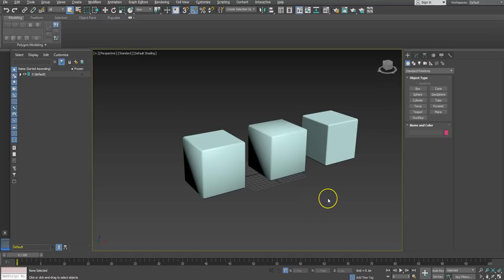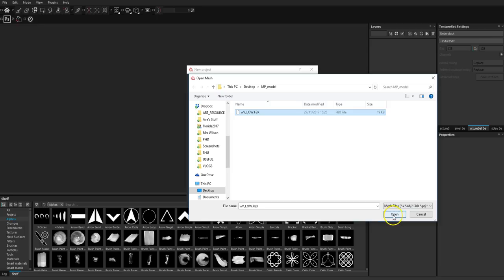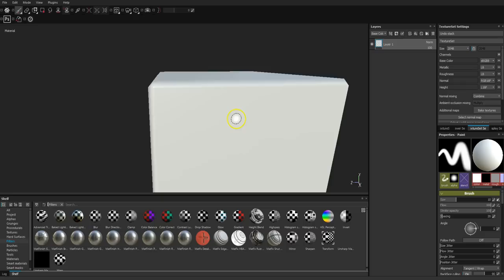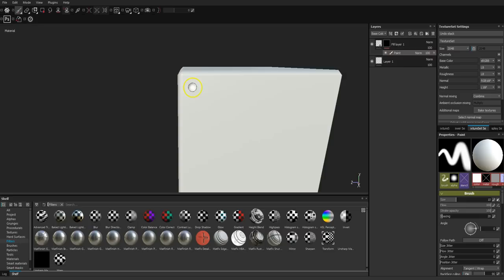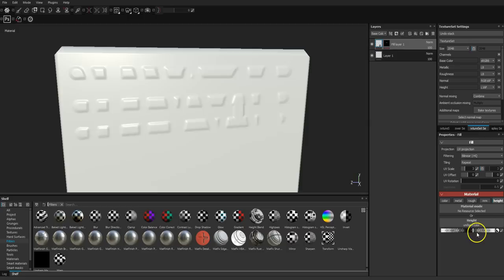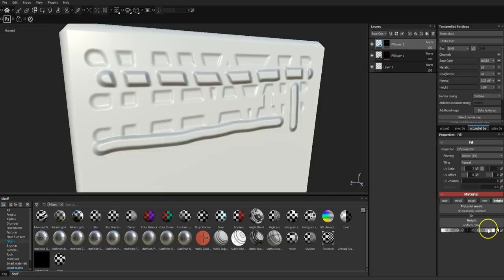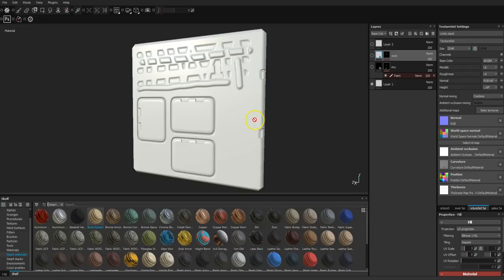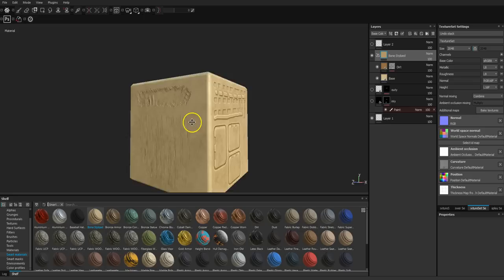Substance Painter: Paint Normal/Bump Detail on a low poly model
Paint Normal/Bump Detail on a low poly (vertex weighted) model and bake in the info so it will work correctly with smart materials etc.
0:00 Setup weighted normals in 3DsMax. You no longer need a script for this. It is is available through the Modifier Stack.
1:39 Setup Scene and overview in Substance Painter.
3:40 Create Bump detail in Substance Painter.
10:23 Stamp Normal Details.
15:29 Bake Normal Information down. As an alternative you could use Anchor points.
18:01 Re-import Normal map detail and setup a smart material

Please note this channel is a primarily a personal repository for old tutorial content. Some of this stuff is quite old so it may not be the latest version of the software you are using or even the most current method. These videos are not edited specifically for Youtube and I often refer to elements that are out of context here, so if you are watching this and thinking why did he just mention that? You are not going mad. My hope with this channel is there will still be things here that provide value to the 3D community.

Good Hunting True Believers!